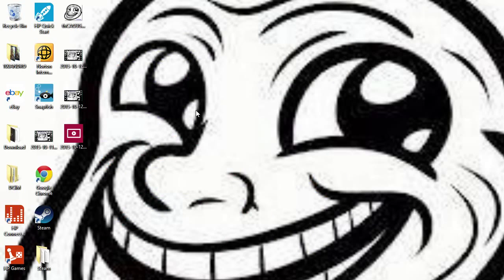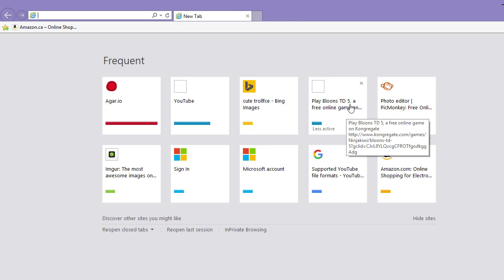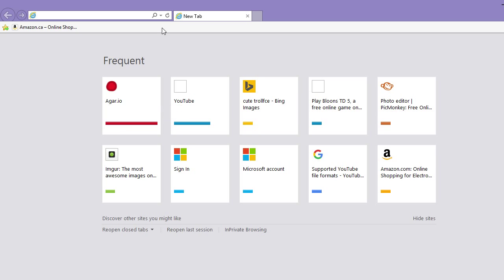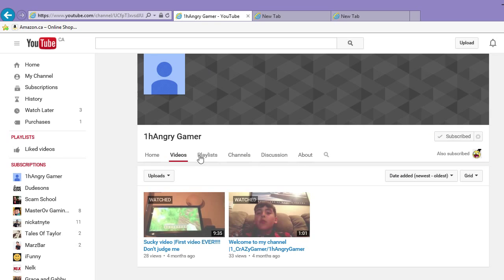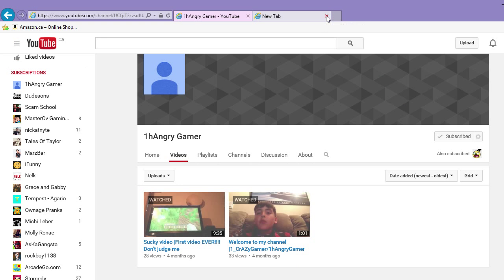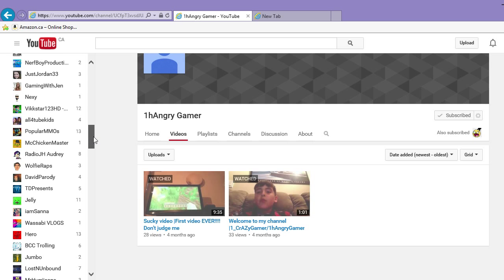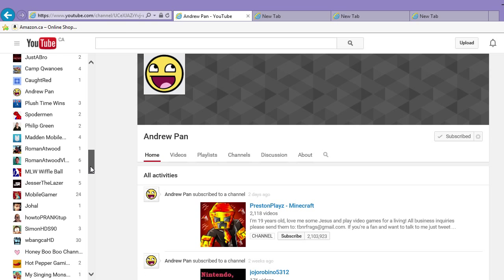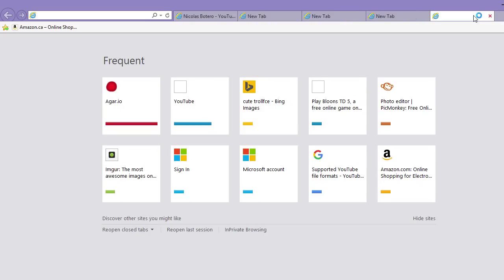friends shout out